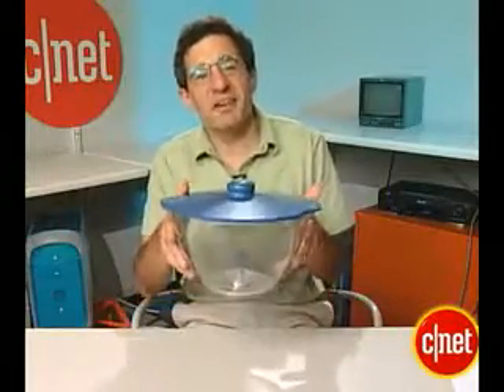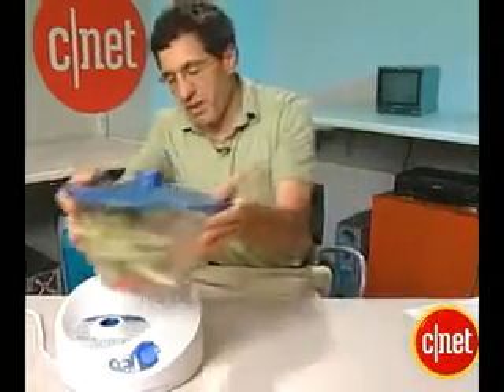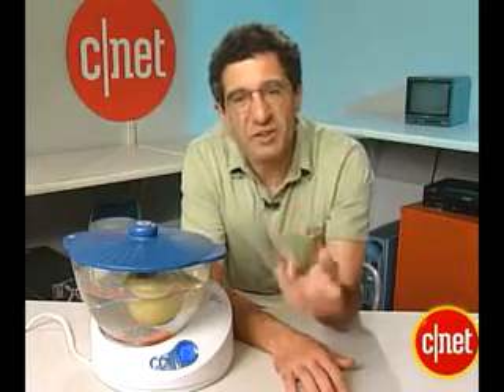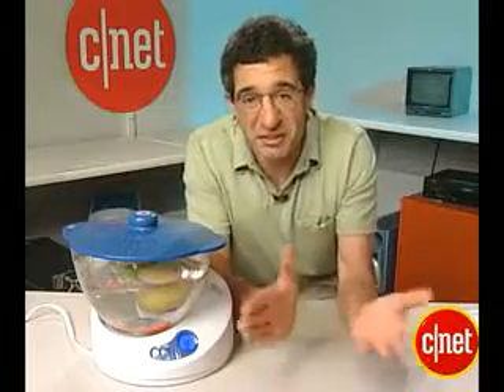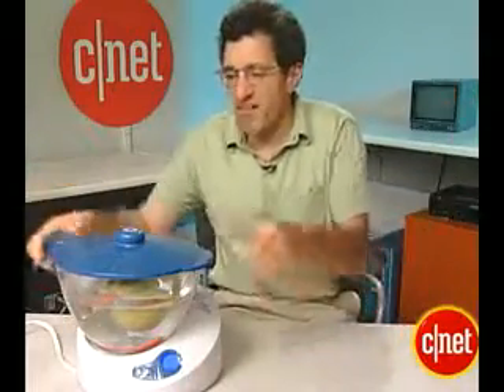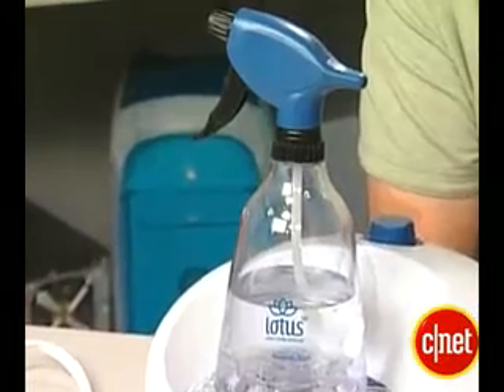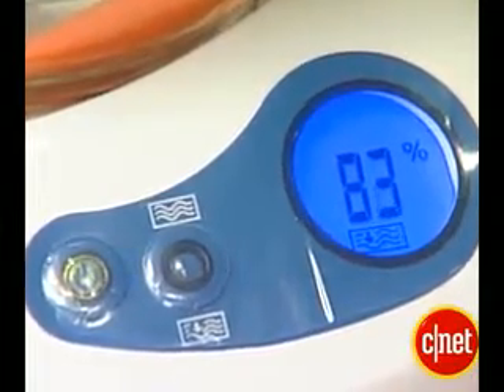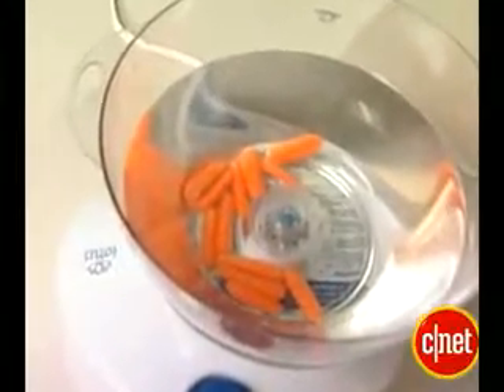Cleaning your produce in style with kitchen tech-tool[C]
The Lotus Sanitizing System is a high-tech salad spinner that actually creates ozone, which clings to fungus and bacteria on your food and kills them off. CNET News.com's Michael Kanellos shows how the device works, and whether it's worth an investment.